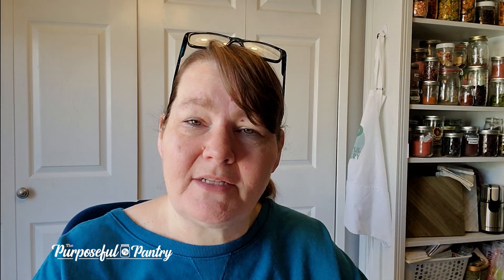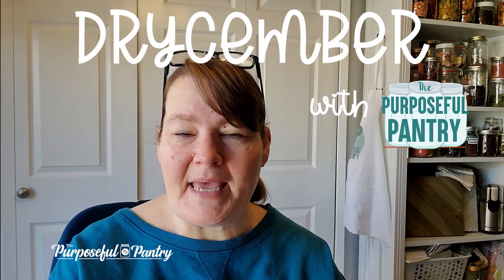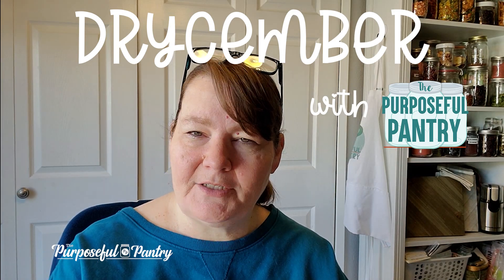CAN YOU DEHYDRATE CANNED FOOD: Drycember Day 12 - Make food storage more versatile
Drying canned foods is always controversial from food purists who hate canned foods to people who dry all the things. Here are some reasons how you can use them successfully. Not everything should be dried, so experiment and play with your food to find what works best for you.
DEHYDRATING BASICS: FAQS, TIPS & TRICKS - the Drycember ebook is now available!

►SEE FULL BLOG POSTS HERE (Plus printable recipe sheets)